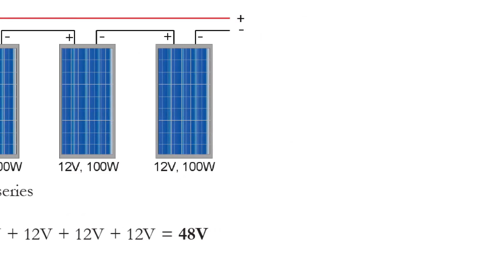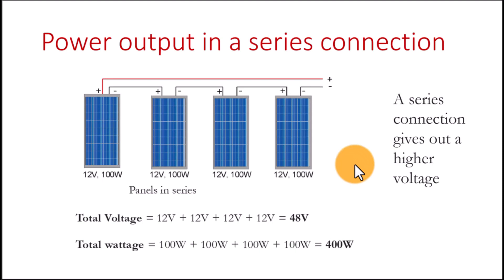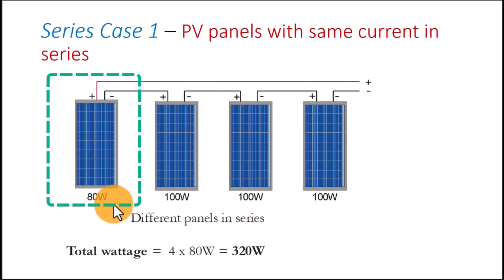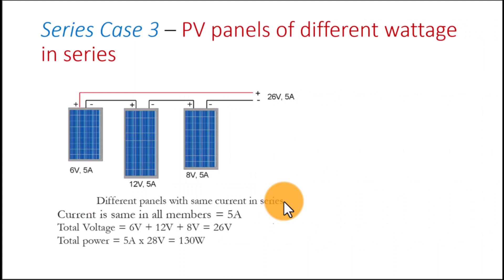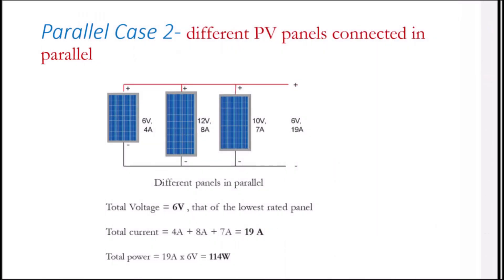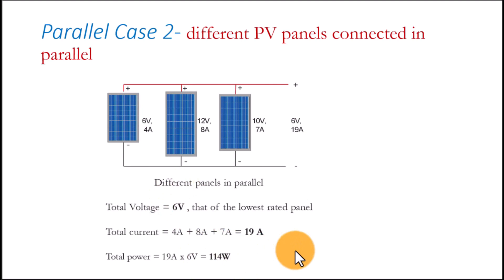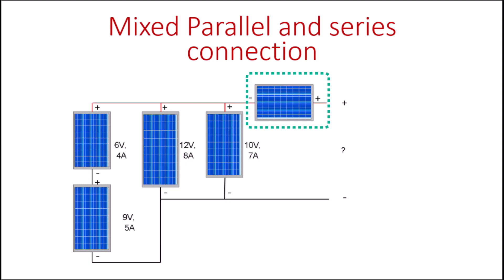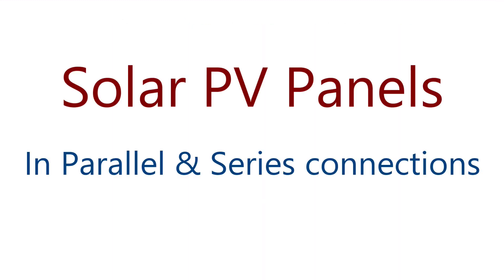Solar PV panels in series and parallel connection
The video is a presentation of series and parallel connection of Solar PV panels. Scenarios of panels of different size and rating in these connection are analyzed.